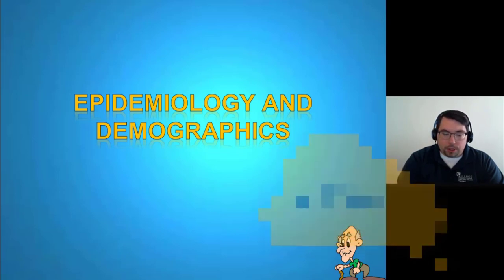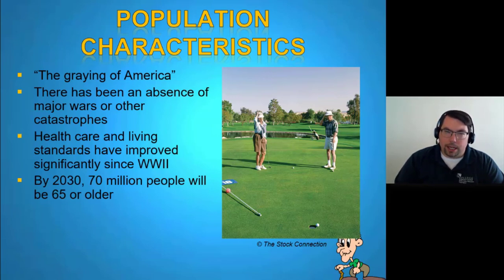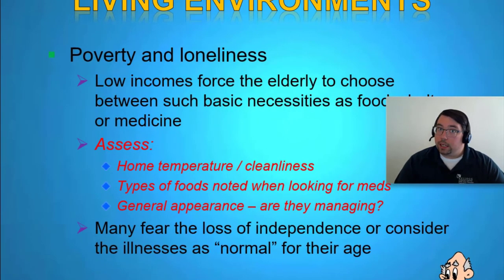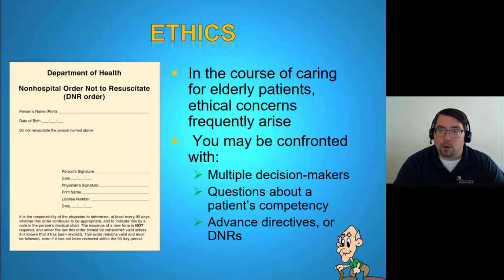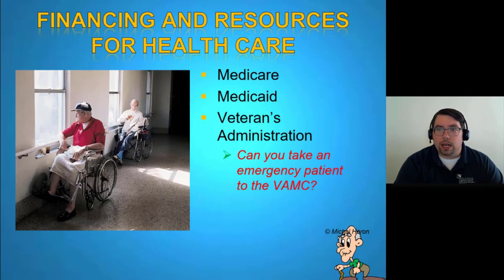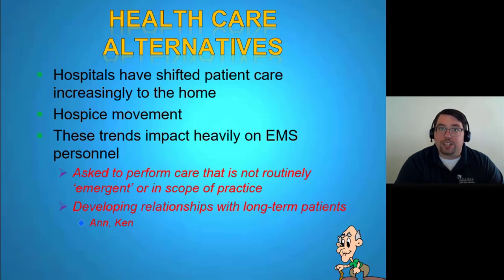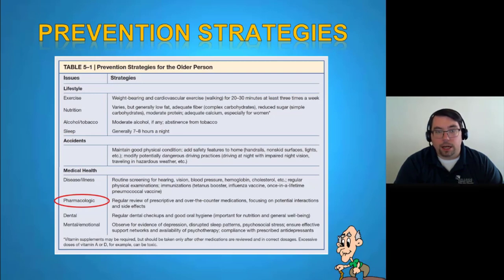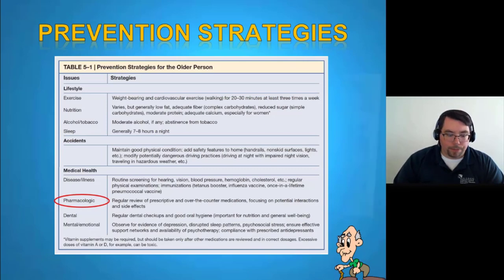Geriatric Introduction Lesson